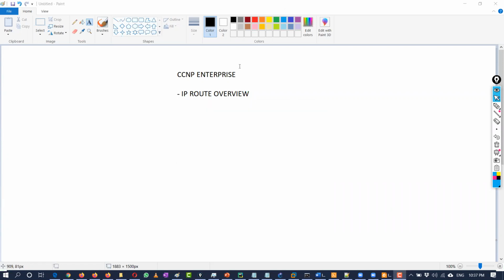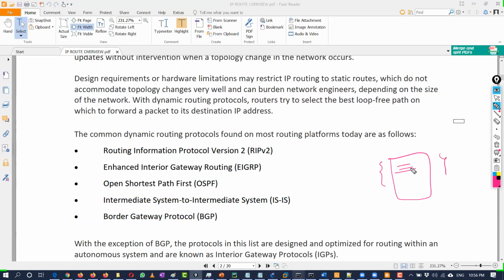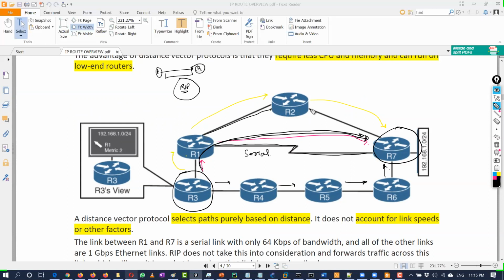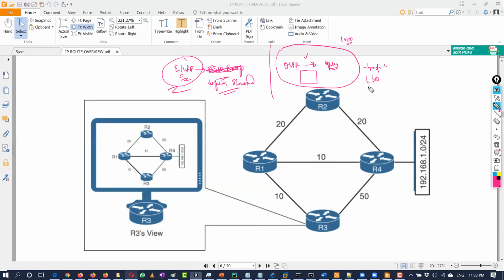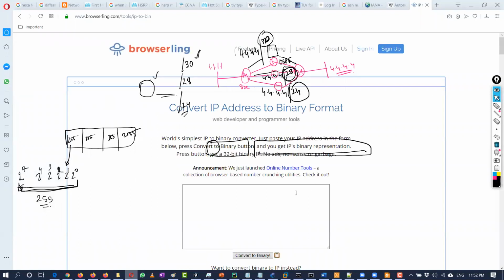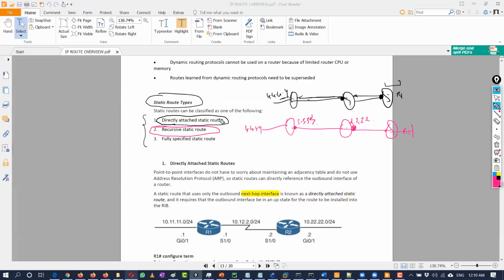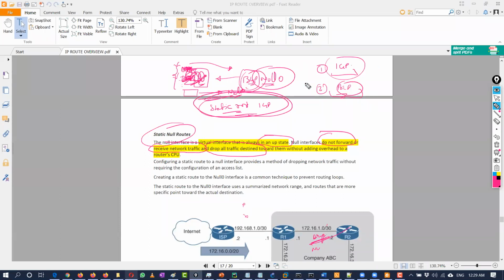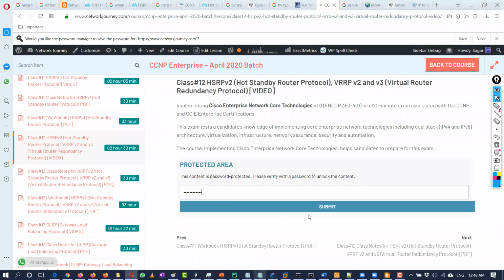Class 14 IP Routing Overview, Static Routing